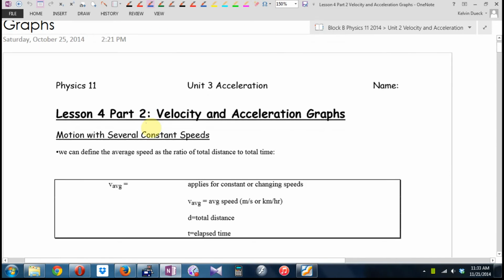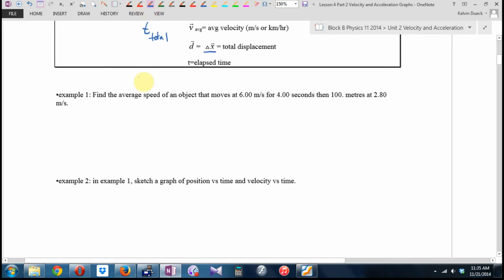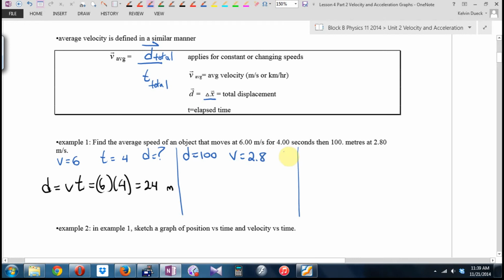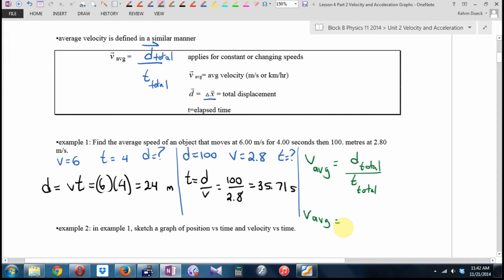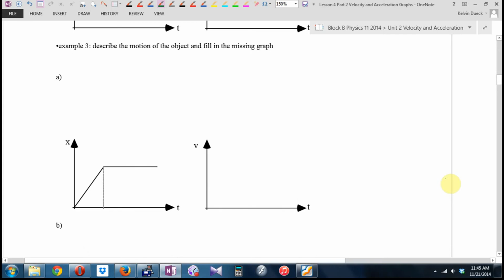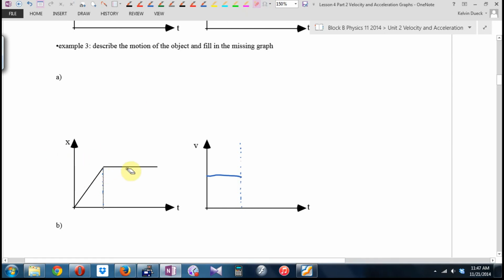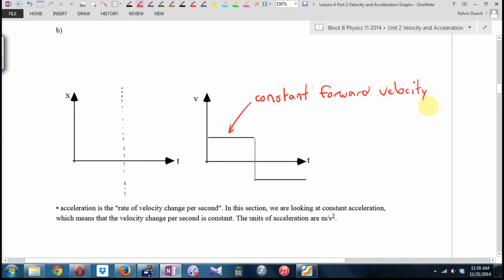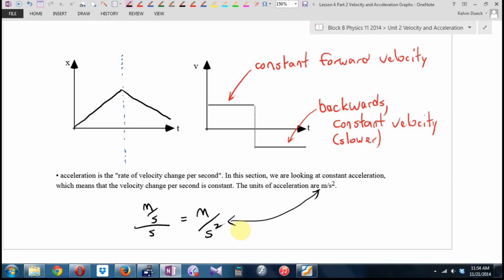Physics 11 U2L4 Velocity and Acceleration Graphs